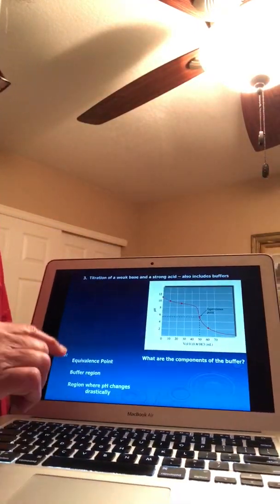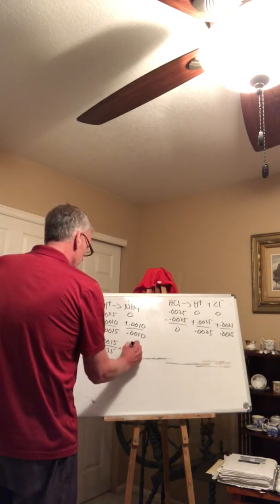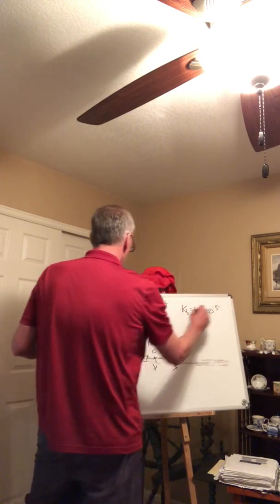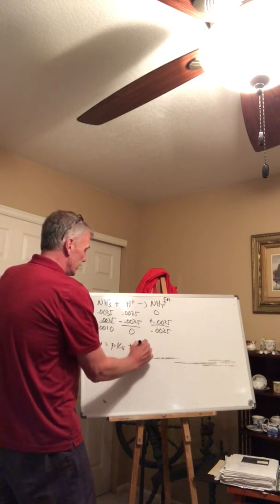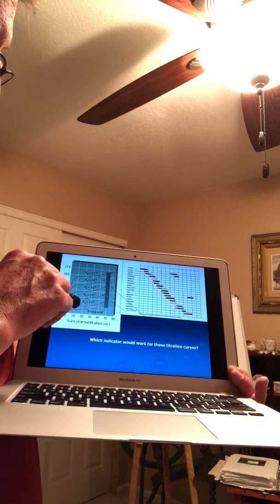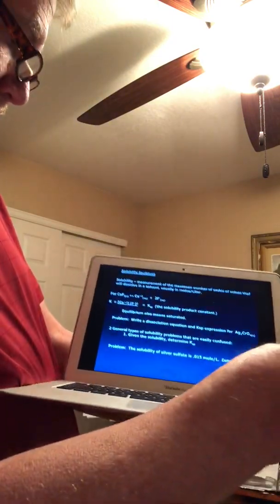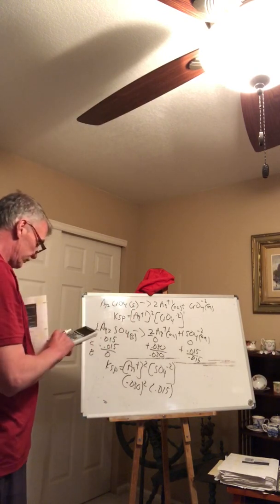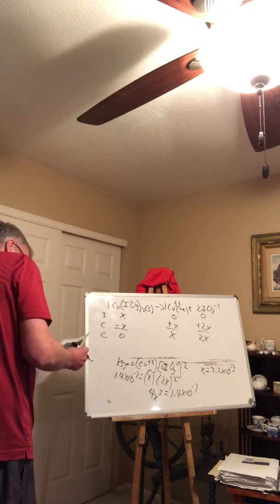HR AP Chem 3 26 2020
This lesson from last year continues buffers and titrations from chapter 15.